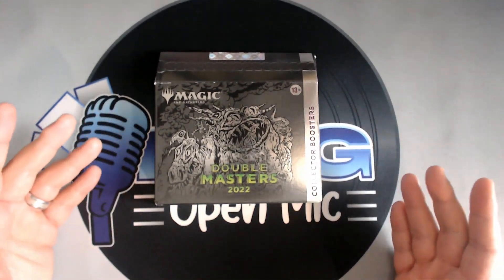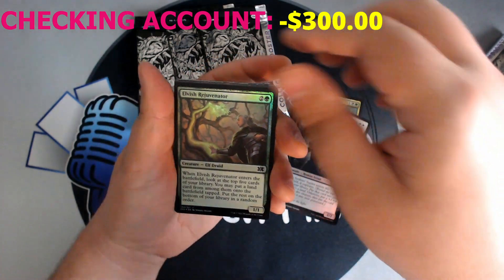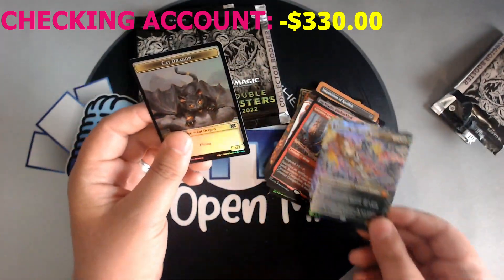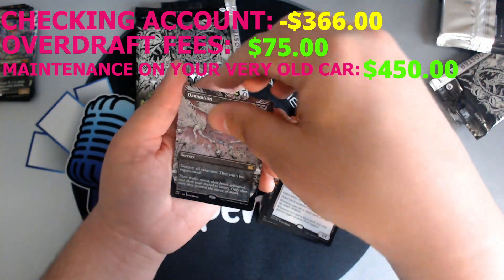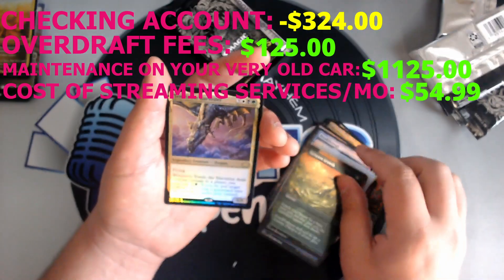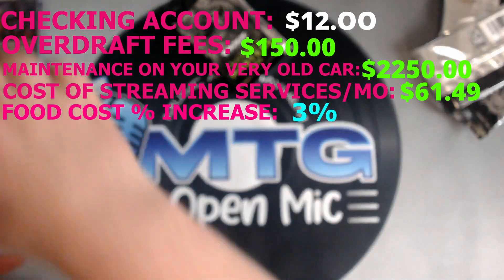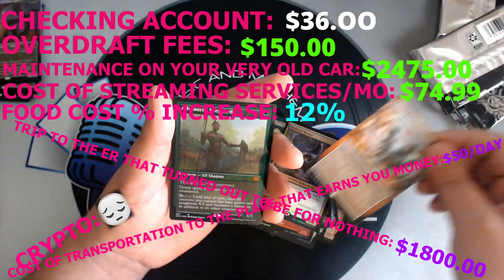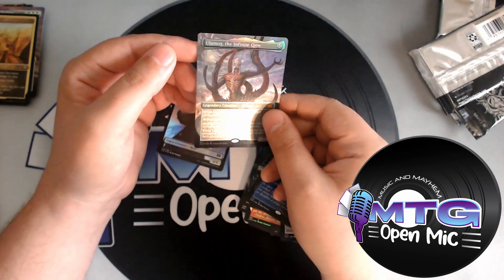COLLECTOR BOX OPENING OF TRUTH: MTG Double Masters 2022 Collector Box INSANITY!